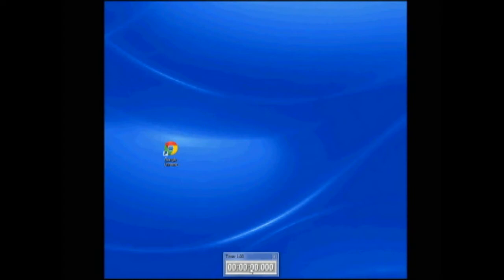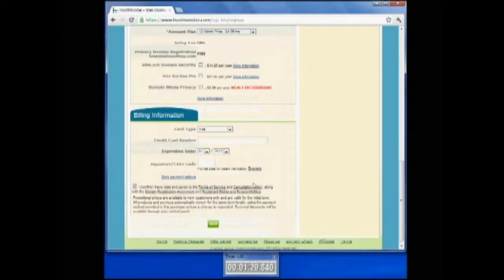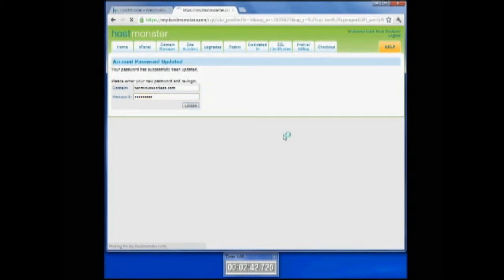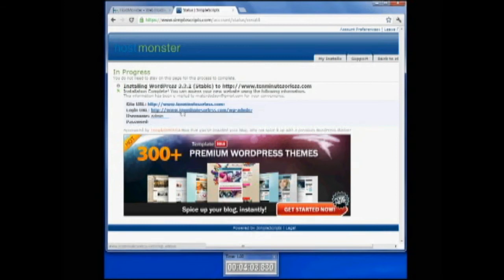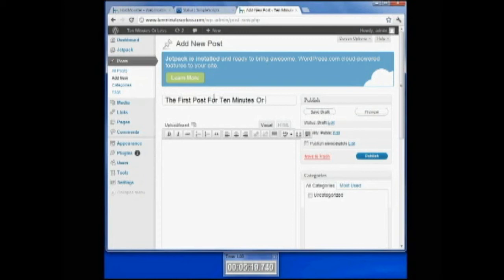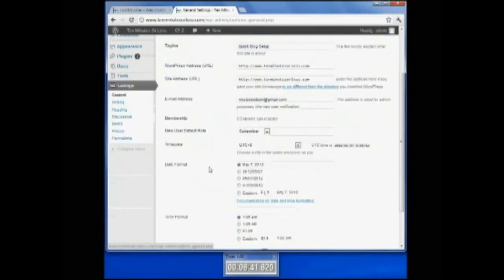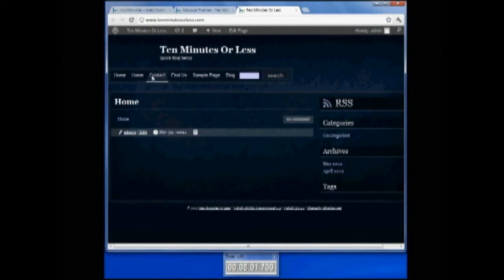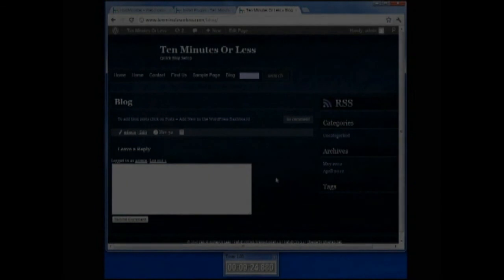Wordpress Blog Setup In Ten Minutes Or Less On Hostmonster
Quick blog setup from no host to fully functional blog in Ten Minutes or Less.